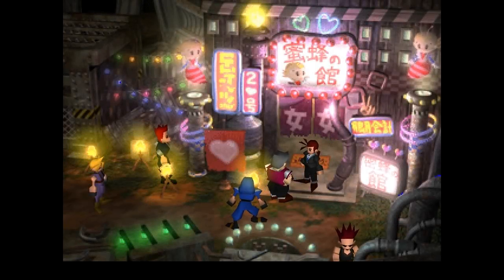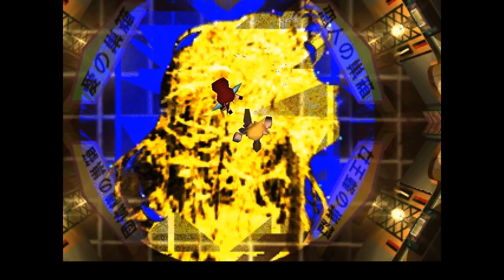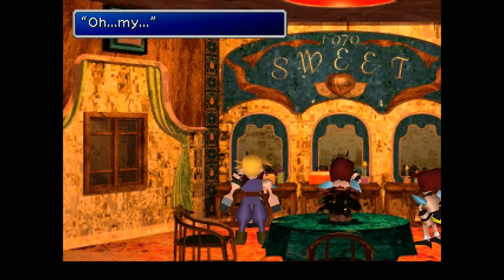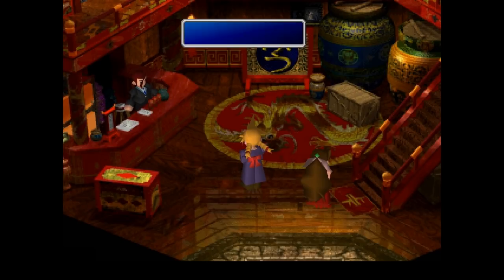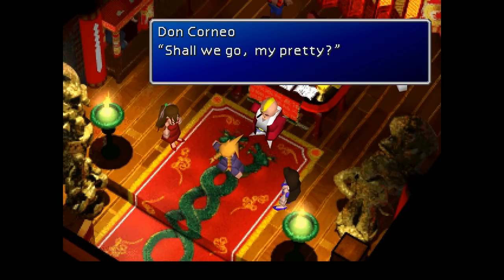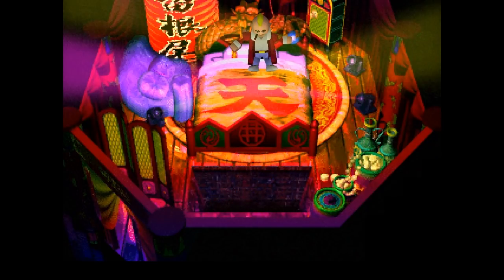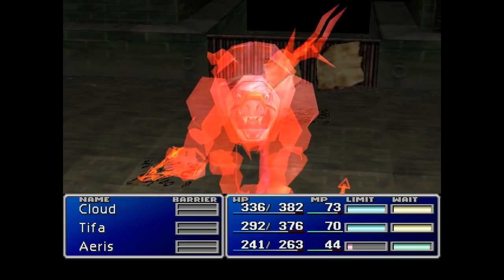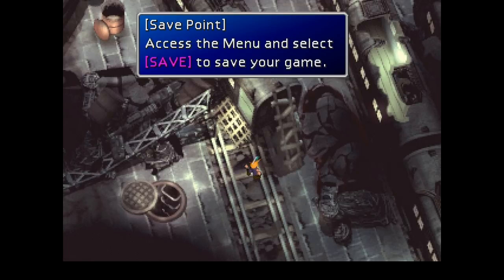Let's Play Final Fantasy 7 - 100% FF7 Walkthrough - Corneo's Mansion & Sewers - Part 5